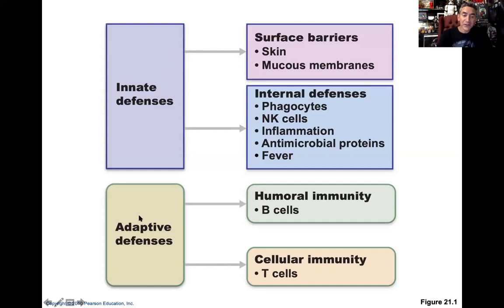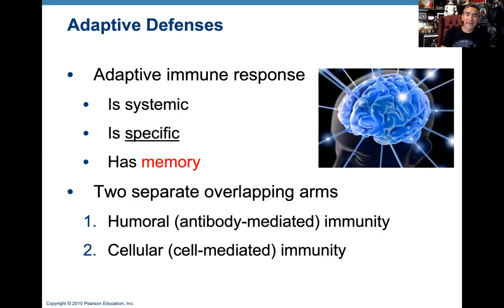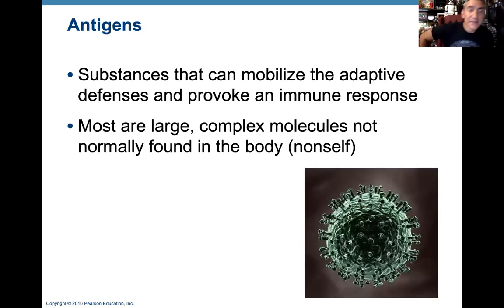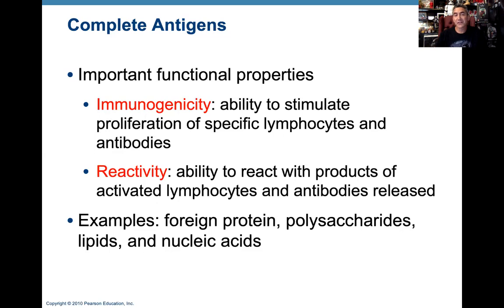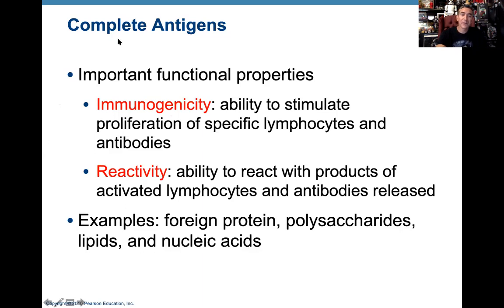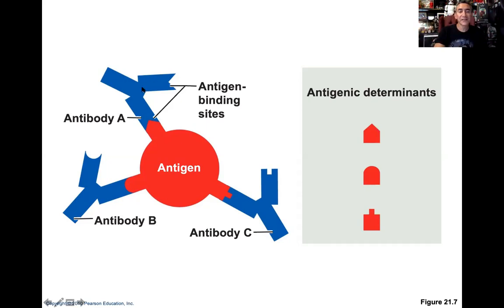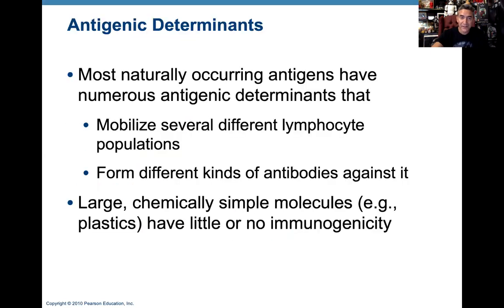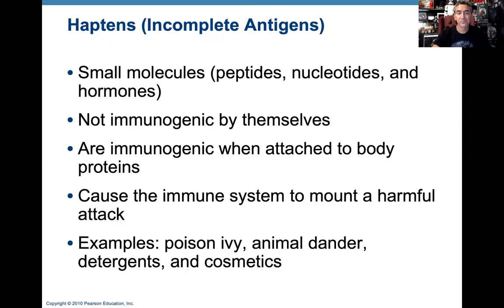Immune Sys- Adaptive A Lecture